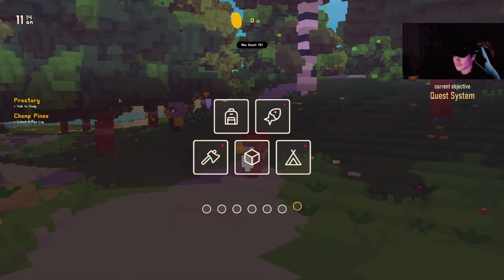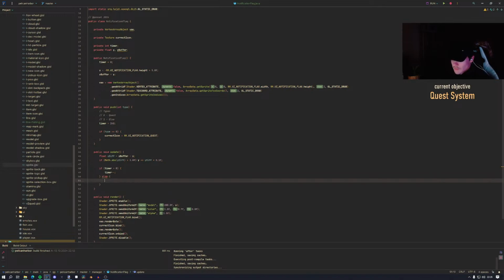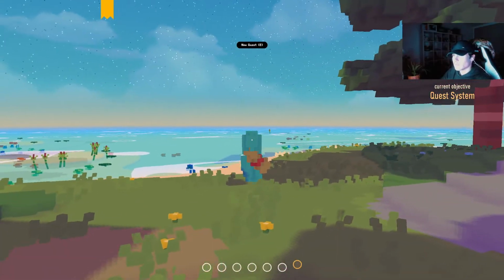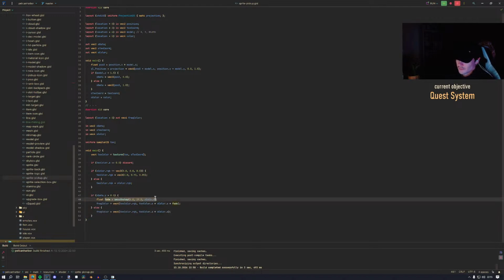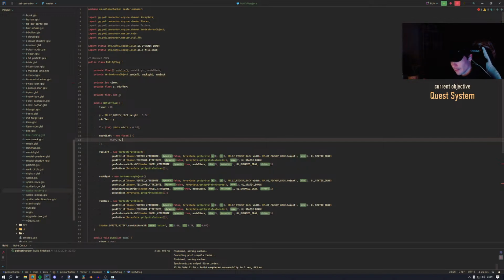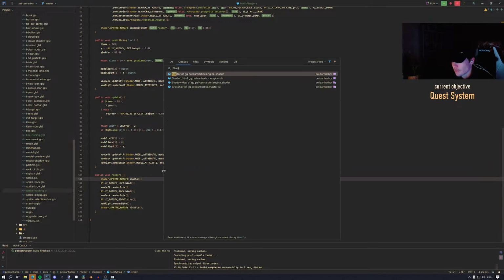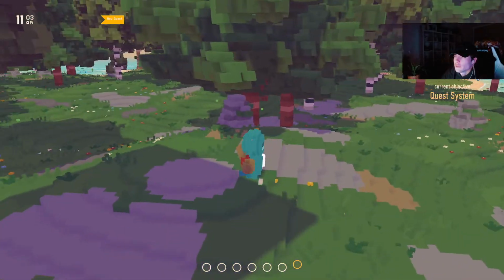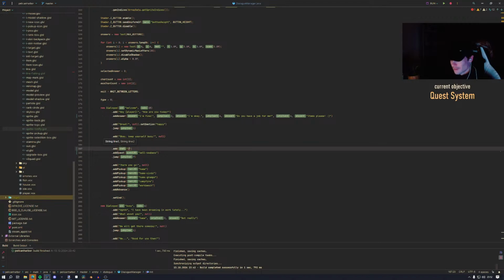OpenGL java 3d game engine: Quest System | VOD